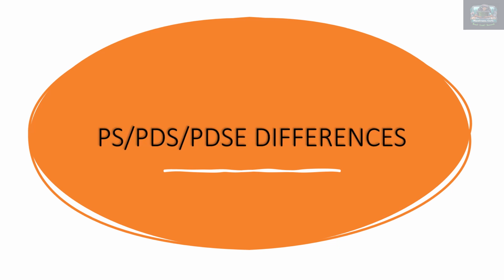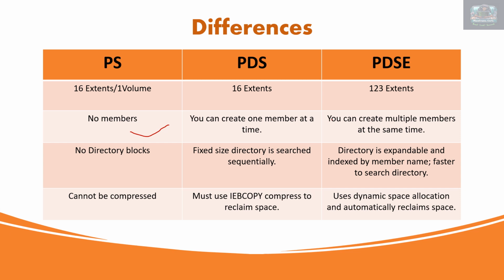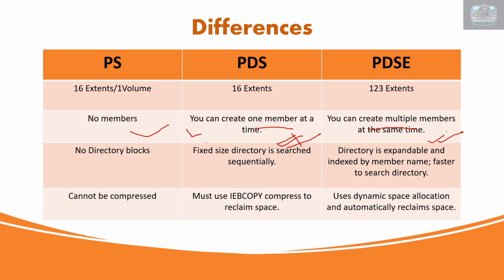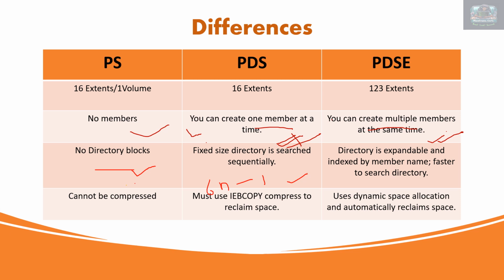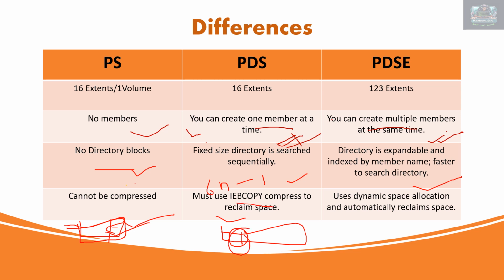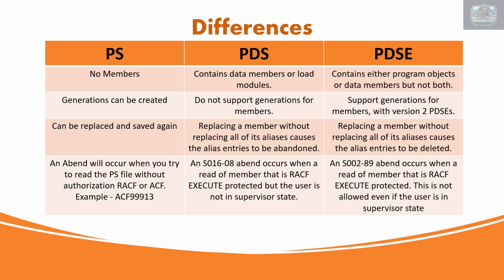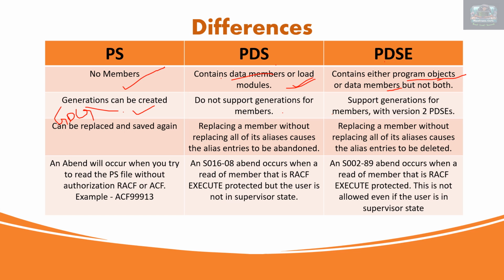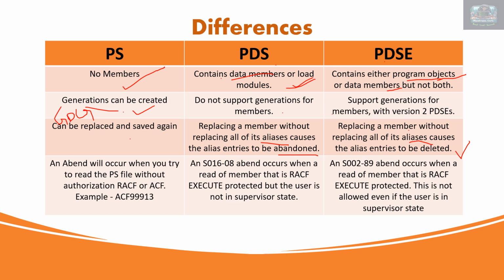Dataset Difference - PS/PDS/PDSE |@Mainframe_Girls